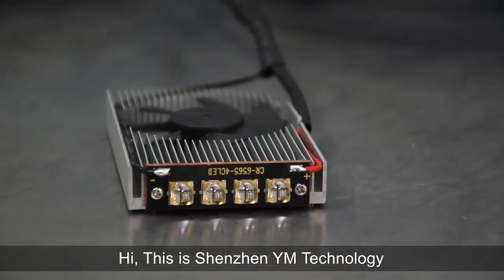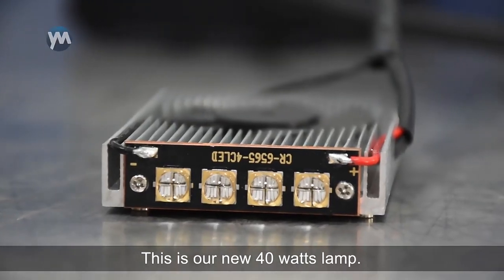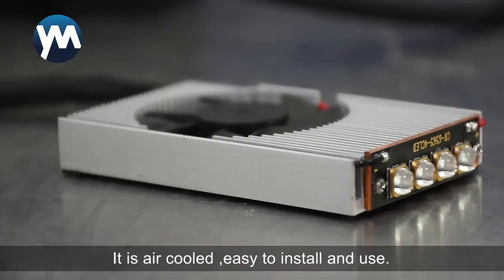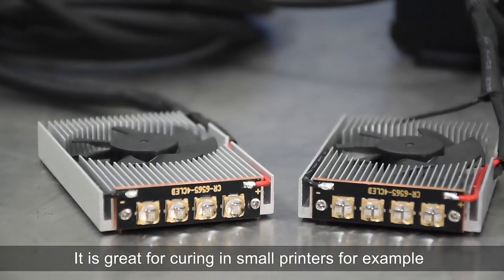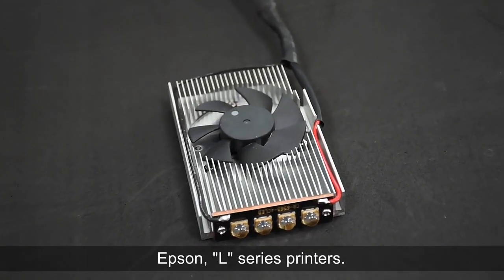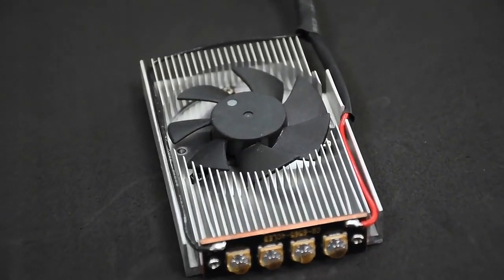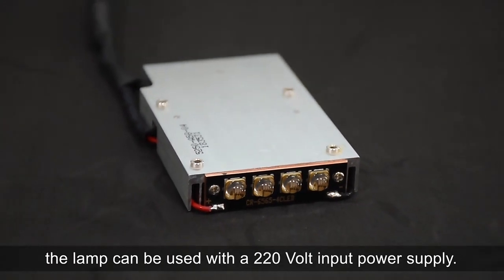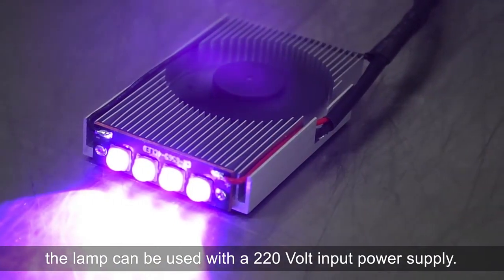UV Ink Curing Lamps For Epson R1390 L1800 XP600 L800 L805 Modification Air Cooling A3 A4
Quality UV LED Curing Lamp from China.
shenzhen yuanming co., ltd quality manufacturer from China.